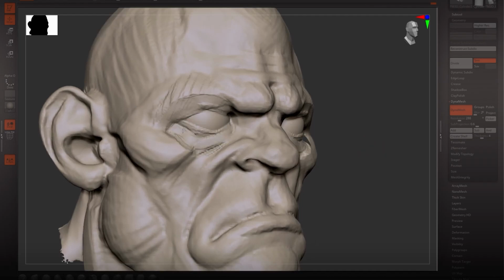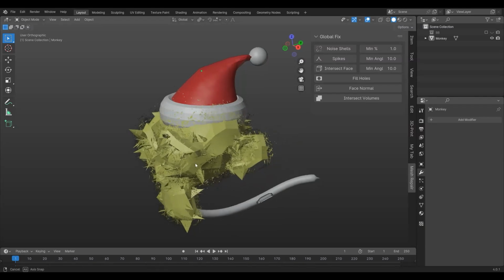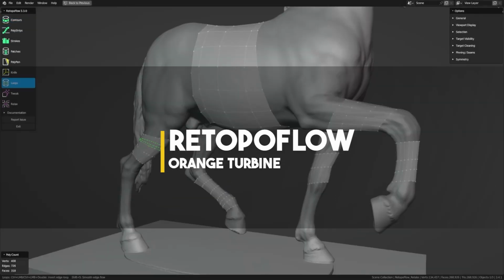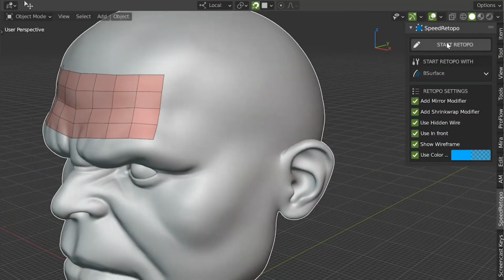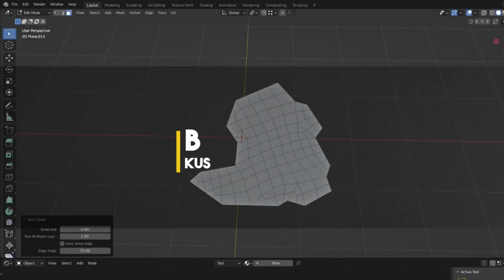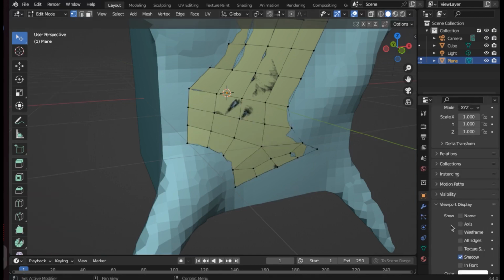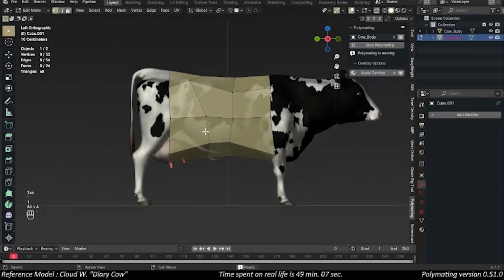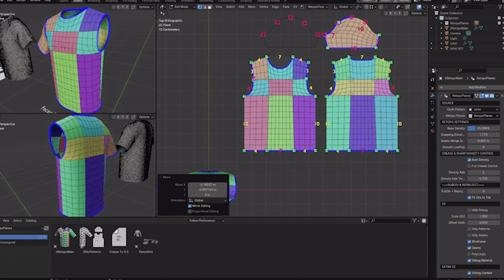Best Blender Addons For Retopology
Productivity►:
Clean Panels